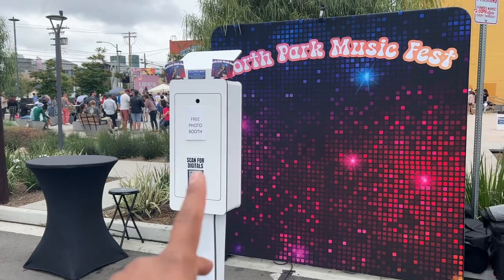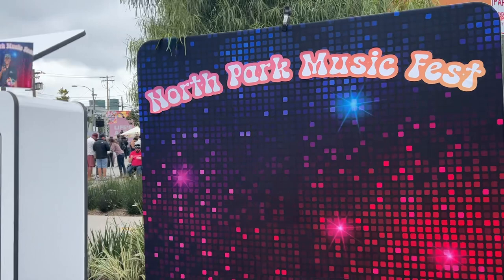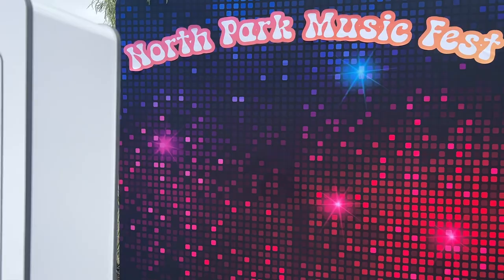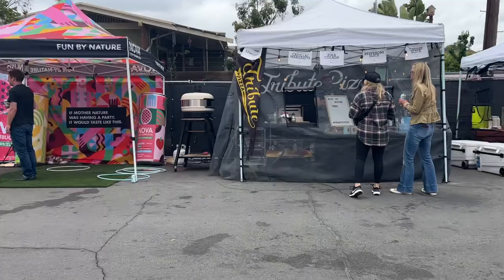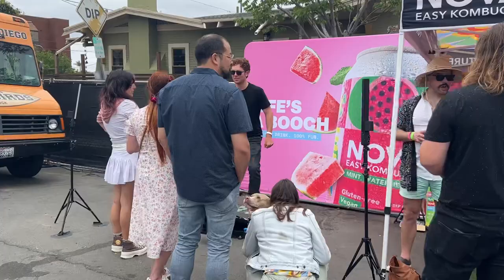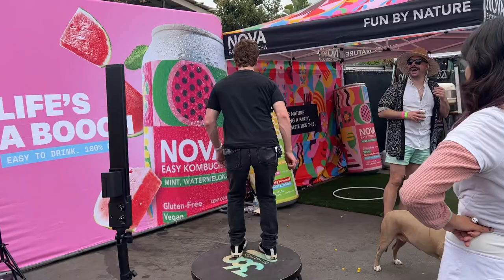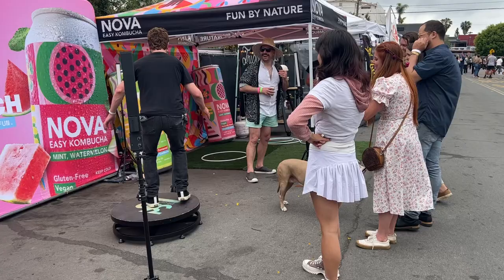Photo Booth and 360 slow mo - North Park Music Fest